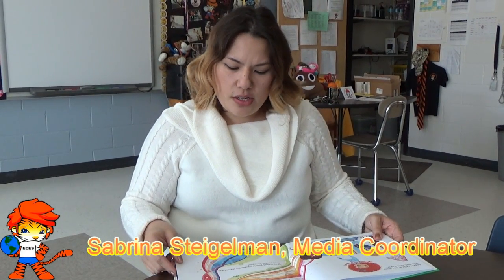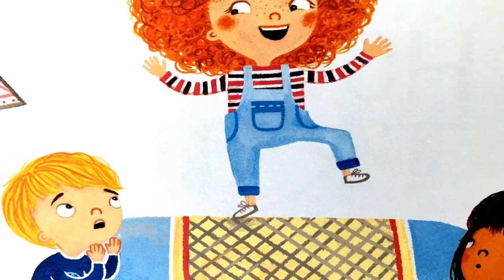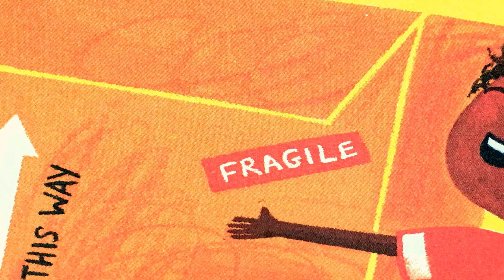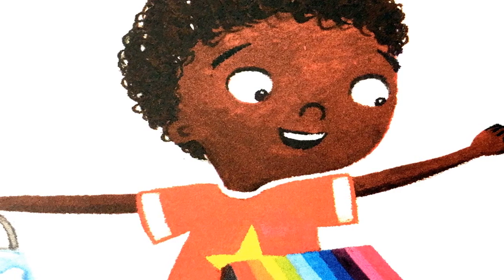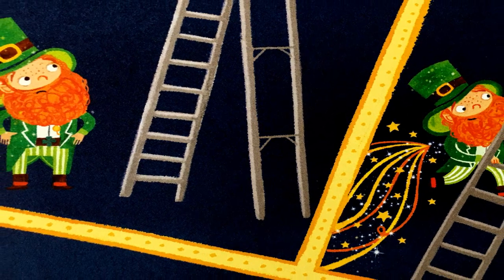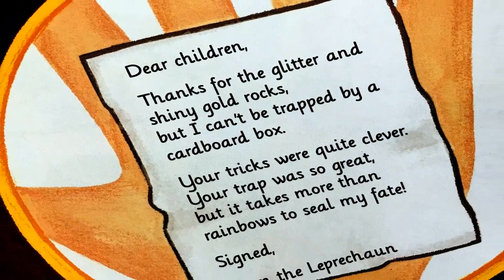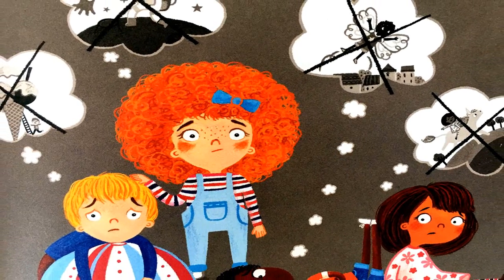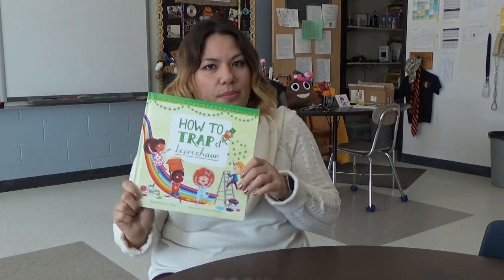Cashwell Storytime: "How to Trap a Leprechaun"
Cashwell Media Coordinator, Sabrina Steigelman, reads, "How to Trap a Leprechaun" by Sue Fliess.